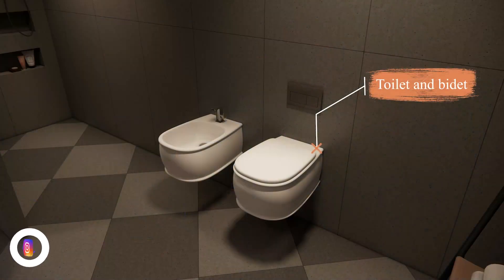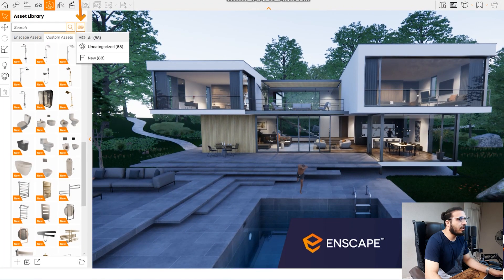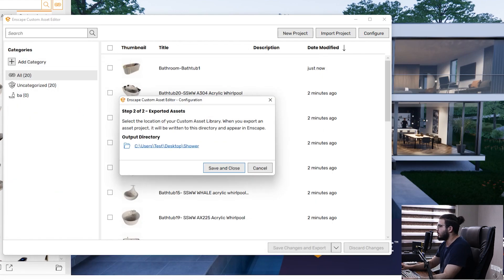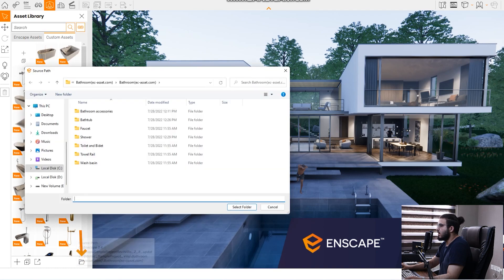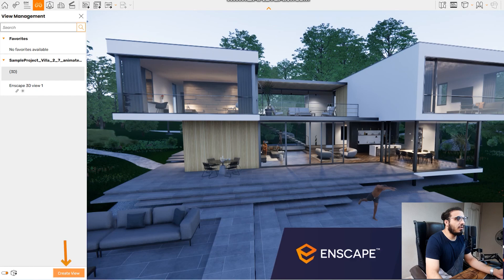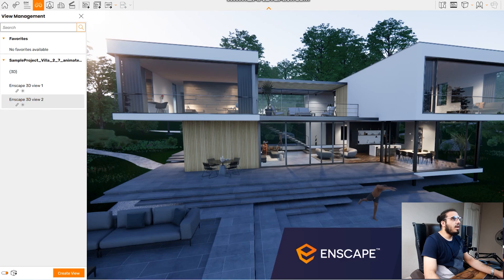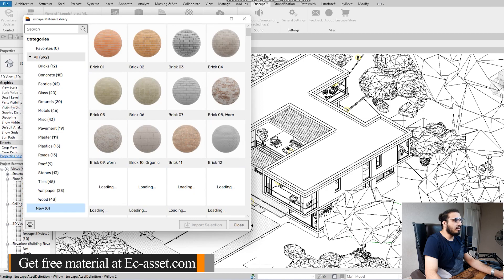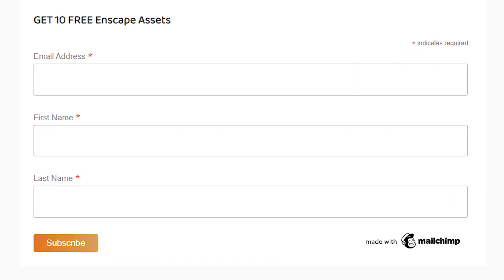Enscape 3.4 - Full Review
. 🟣In this video we will review and learn new features of Enscape 3.4, the latest version of enscape. Hope you Enjoy it and tell me your opinion in the comments

🟠GET 150 Bathroom Enscape Assets
1-Comment on this video
✅Related Contents :
✅Useful Links :
🟣Q & A Group
for all kinds of BIM services and private classes and sponsoring